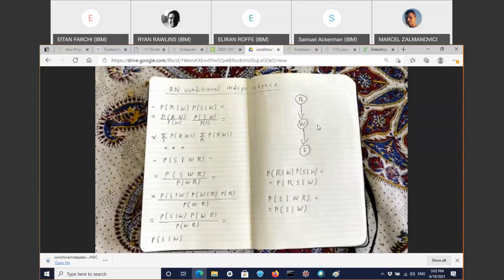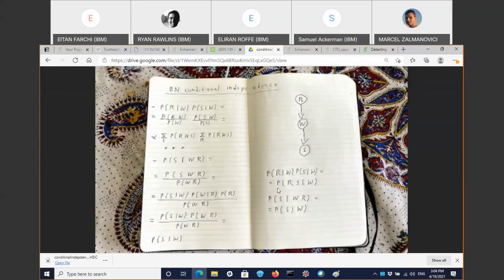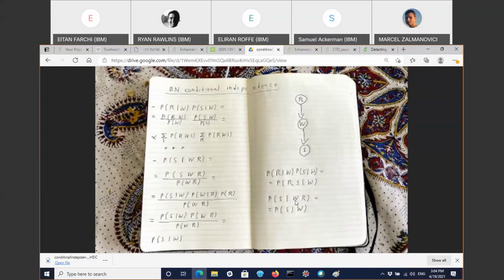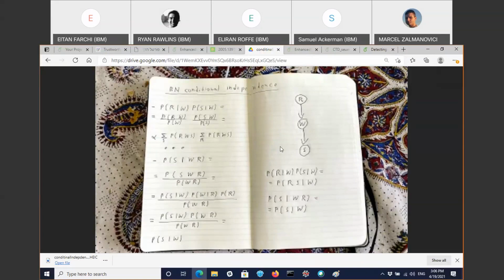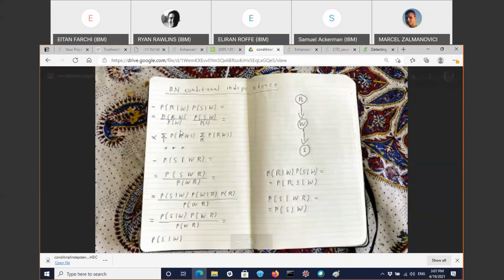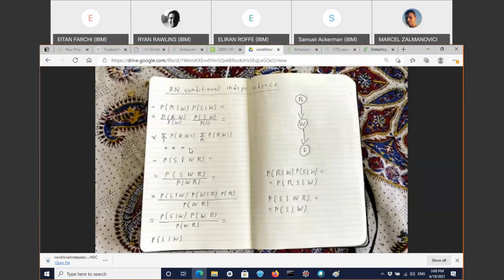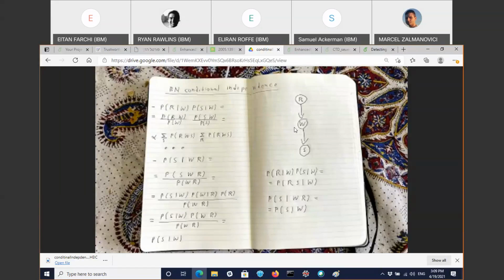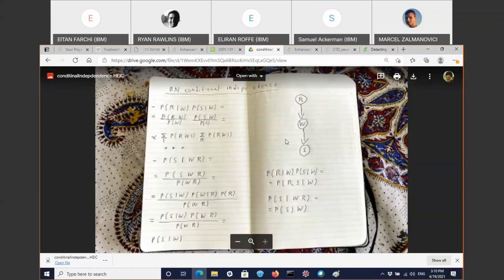Bayesian Networks independence I